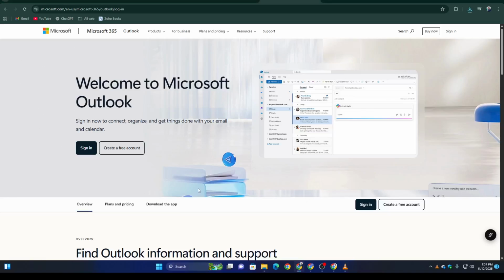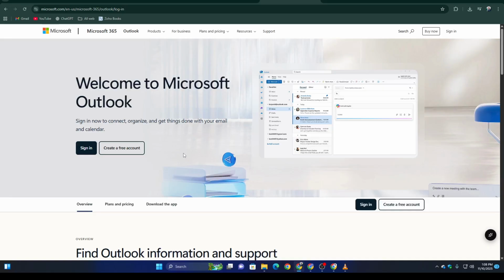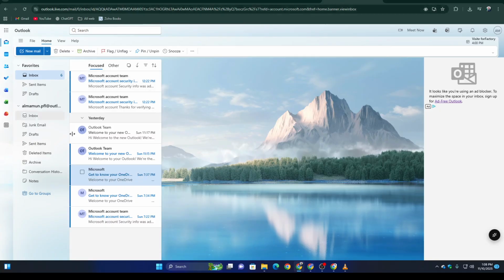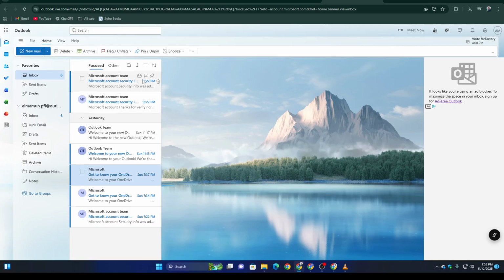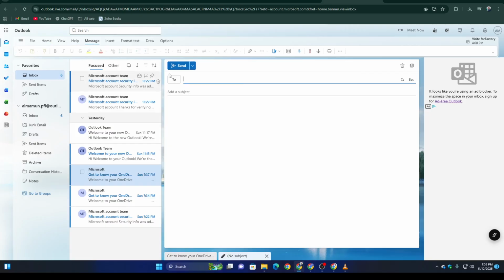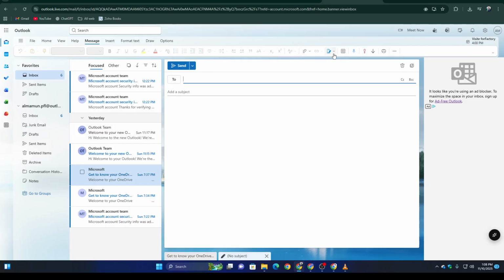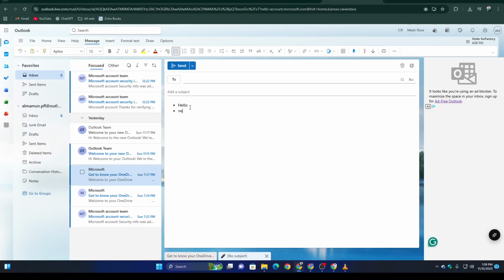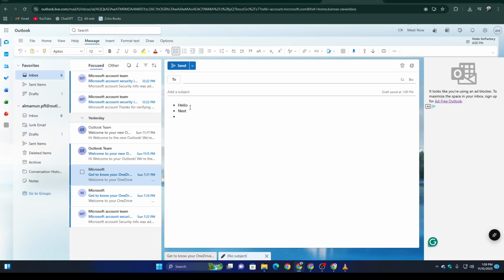How To Add Pointers In Outlook - 2025 (fast & Easy)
How to Add Pointers in Outlook
In this video, how to add pointers in Outlook is explained step by step for beginners. You will learn how to insert mouse pointers or cursor effects in Outlook emails, highlight important text, and improve your email presentation easily. This guide also covers customizing Outlook settings, using formatting tools, and enhancing communication for a more professional look.